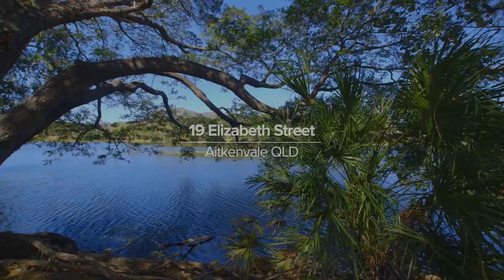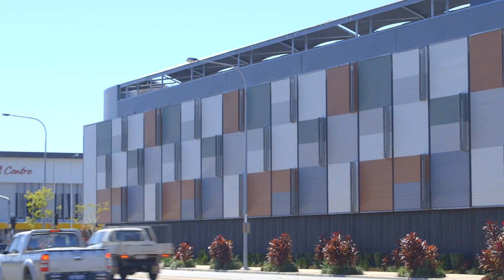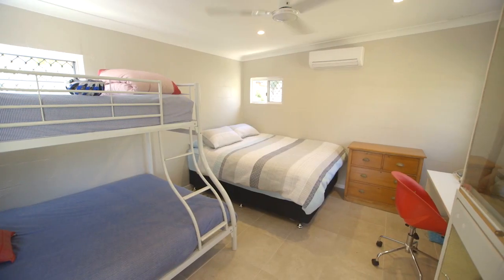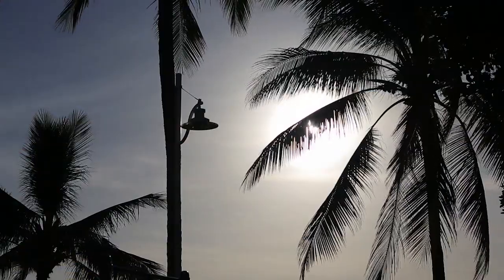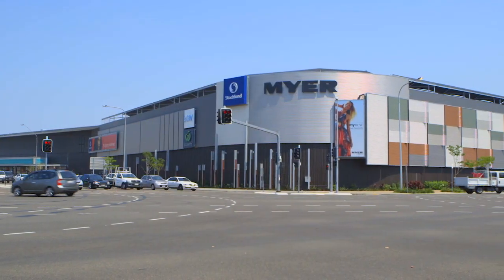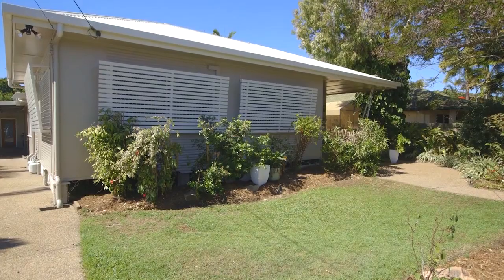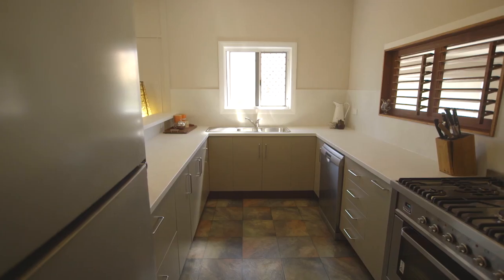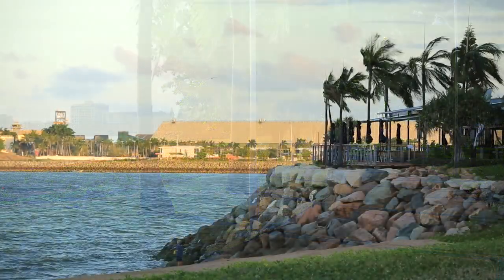19 Elizabeth Street Aitkenvale 4814 QLD